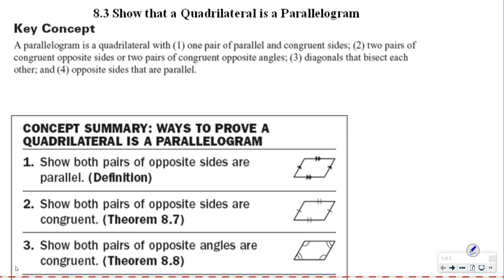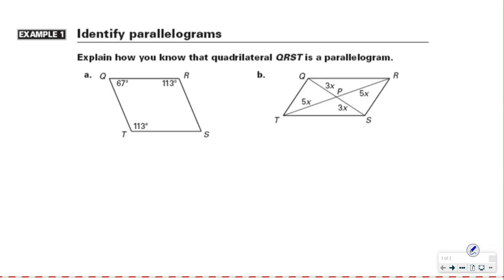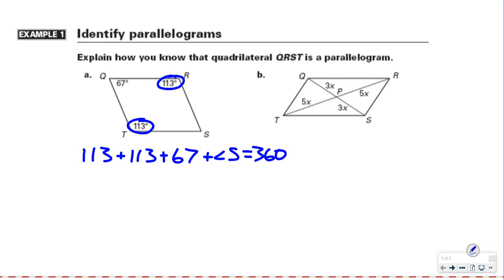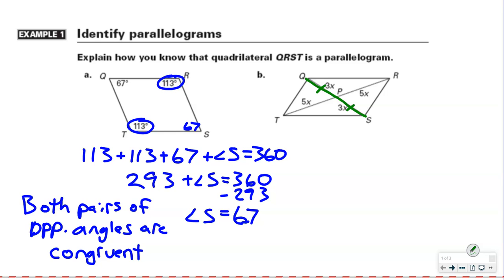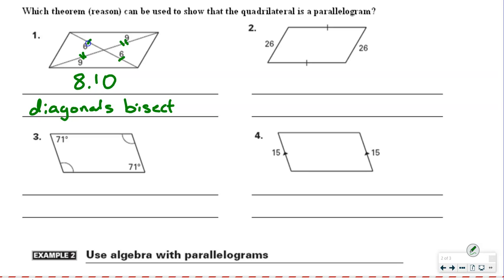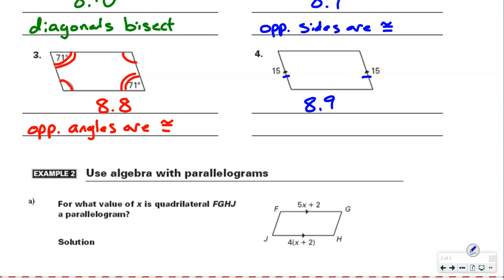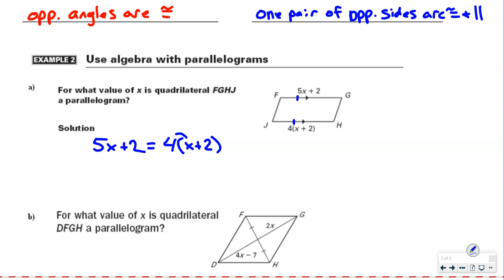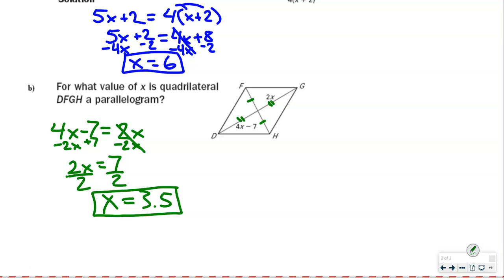8.3 Day 1: Show that a Quadrilateral is a Parallelogram